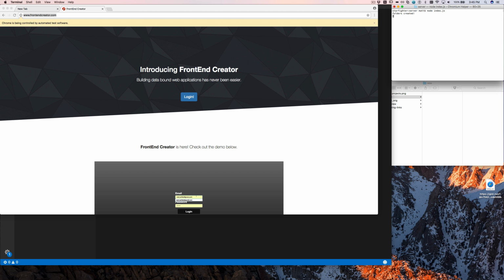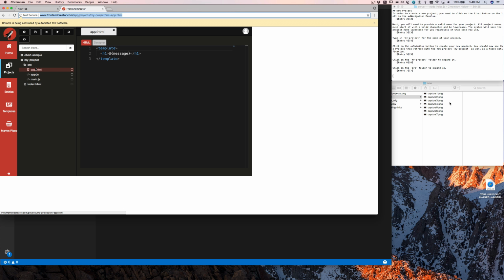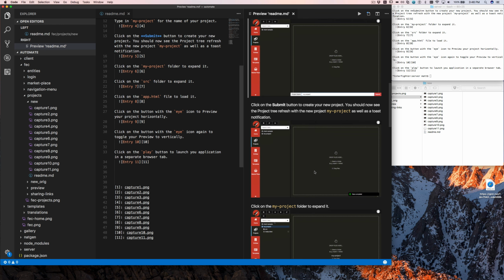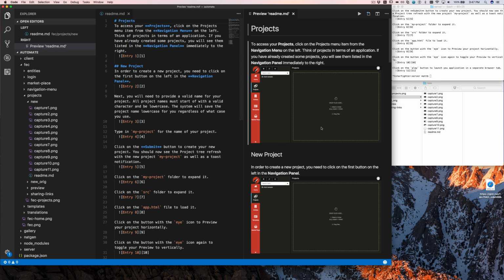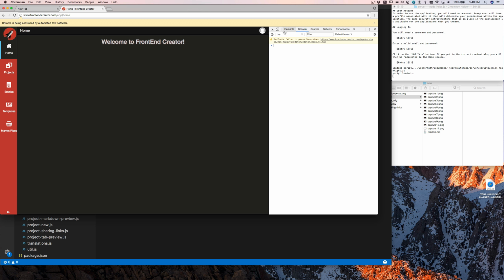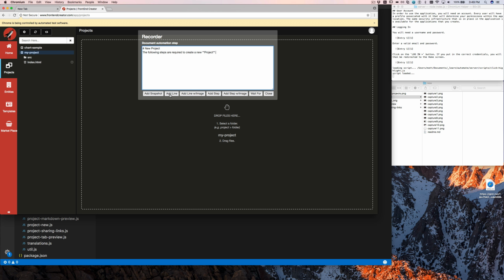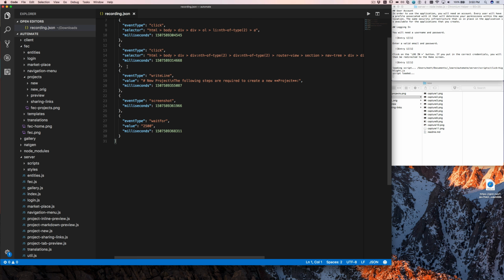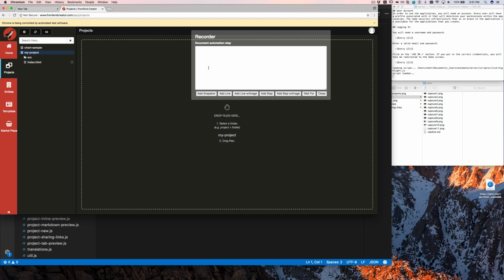FrontEnd Creator UI Automation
This video shows the UI automation used in FrontEnd Creator for creating documentation.